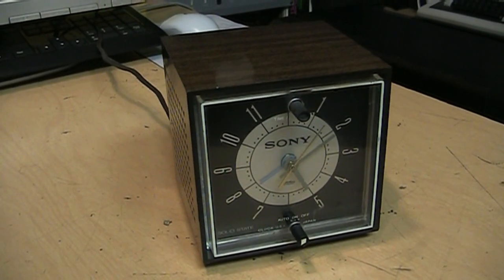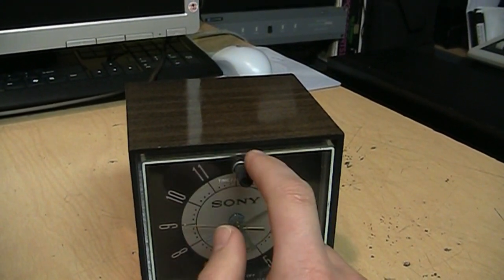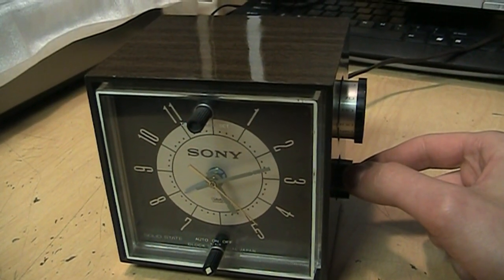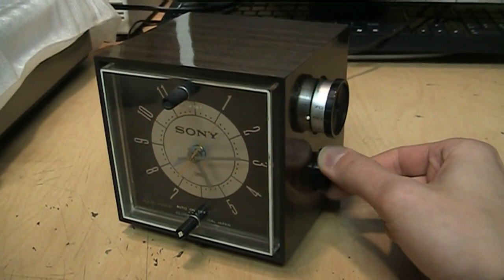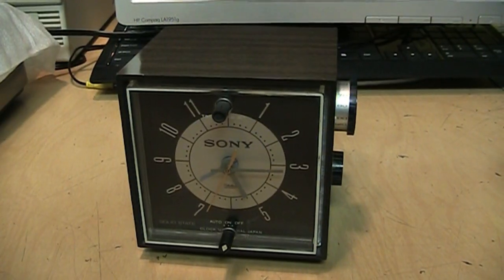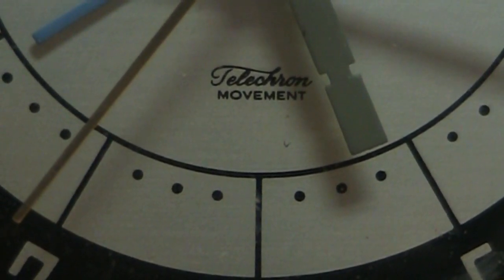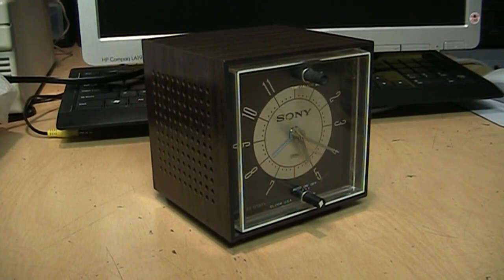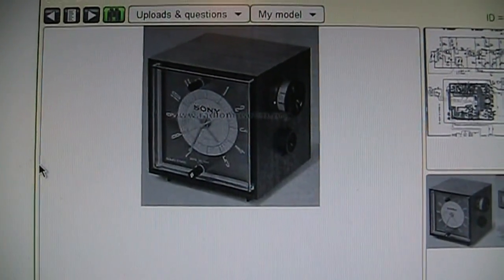1960s Sony woodgrain cube clock radio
Much woodgrain, so vintage.